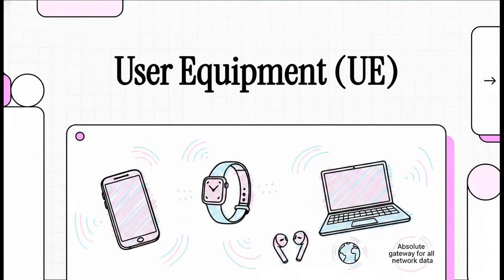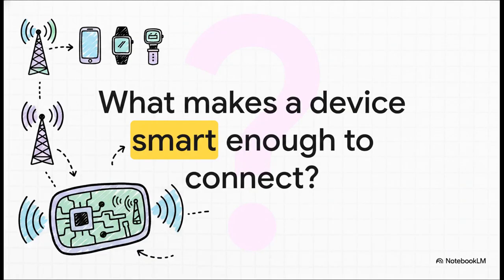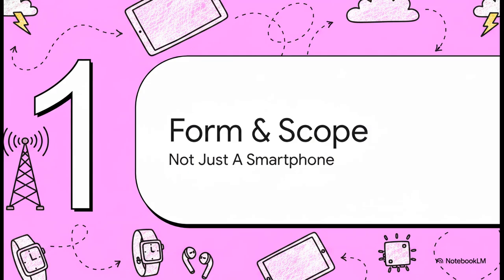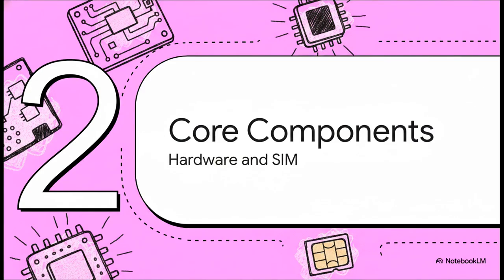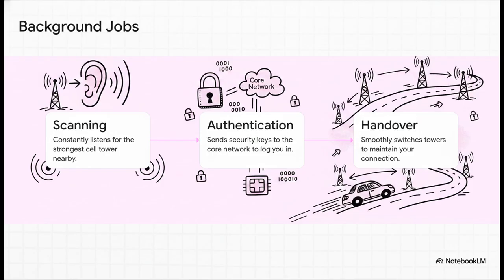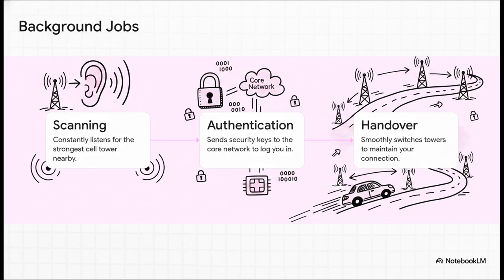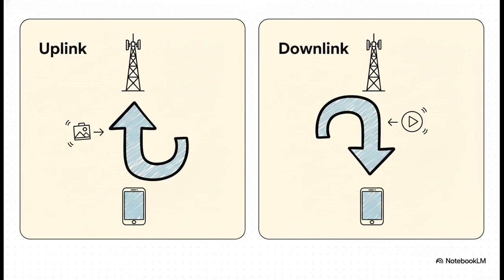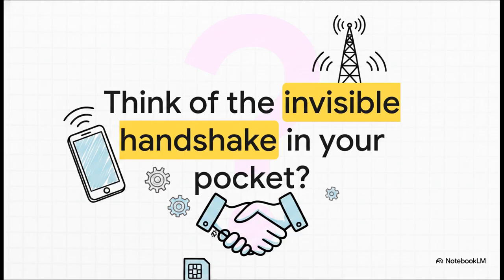User Equipment UE